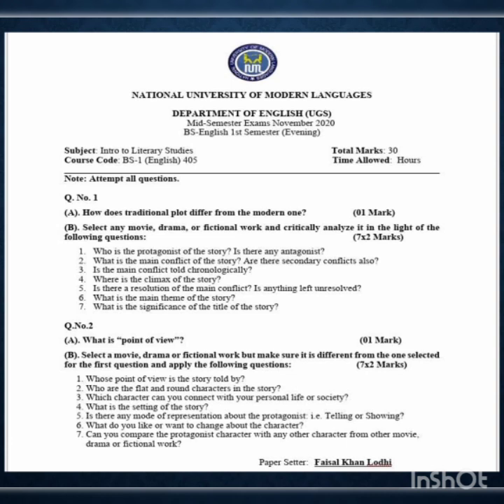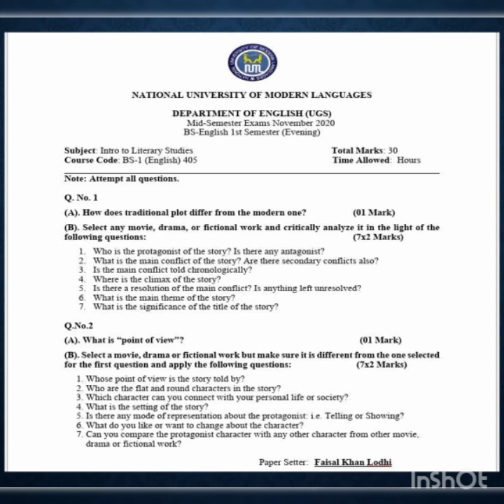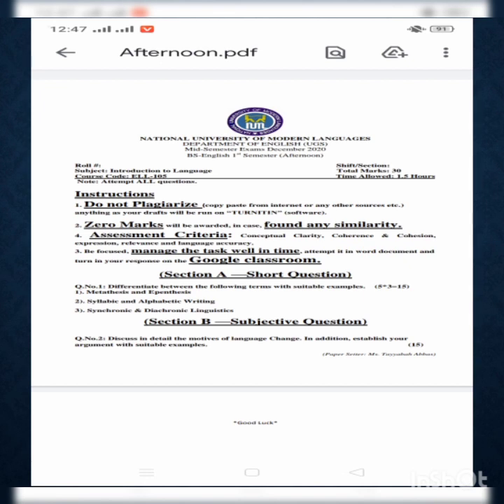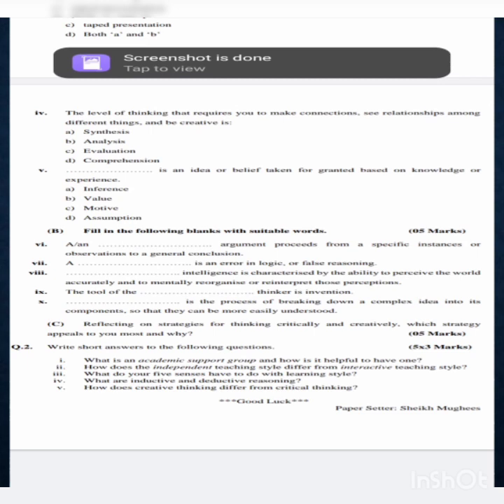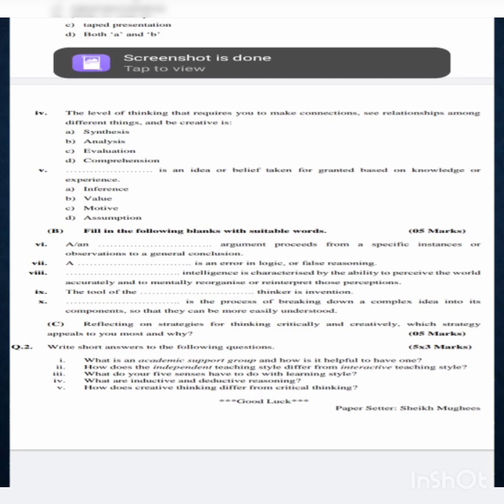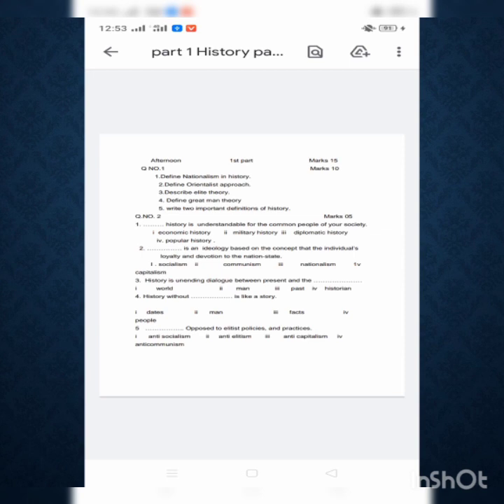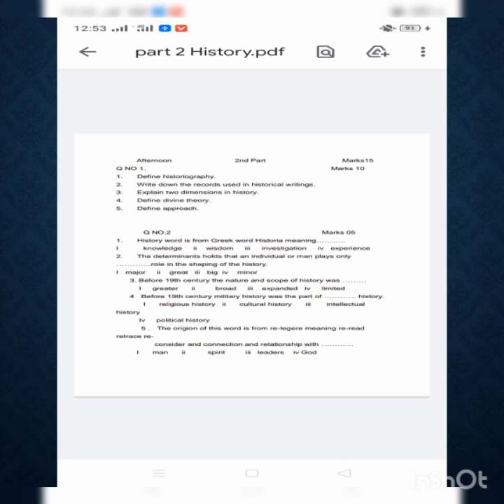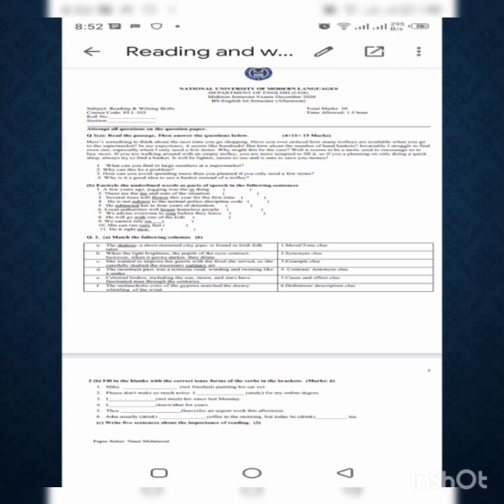BS English Past Papers | BS English first semester past papers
BS English Past Papers
BS English first semester past papers
Latest past papers of all subjects of 1st semester

BS English first semester 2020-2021 past papers.